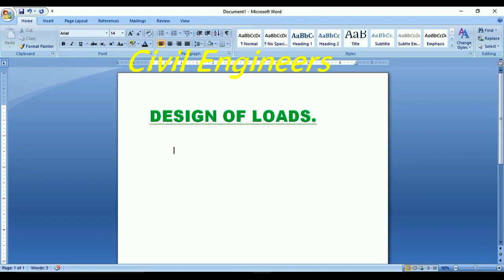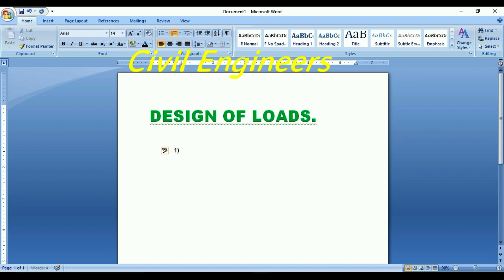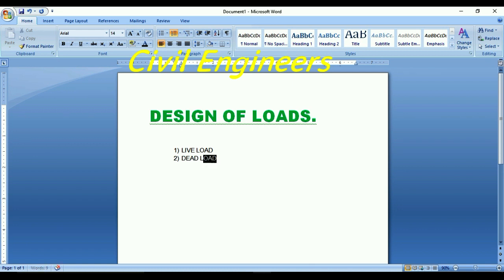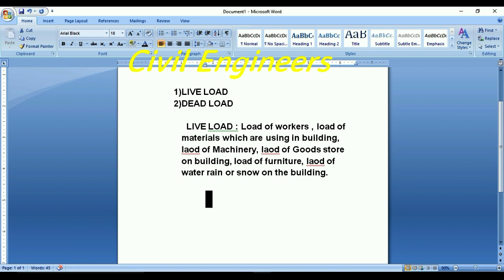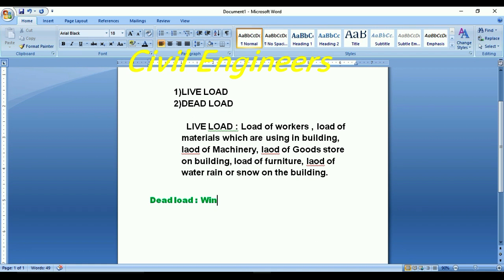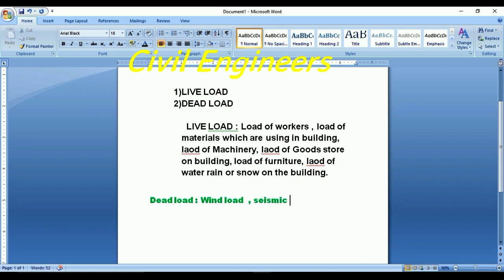Types of Loads on Structures.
Types of Loads in Building.